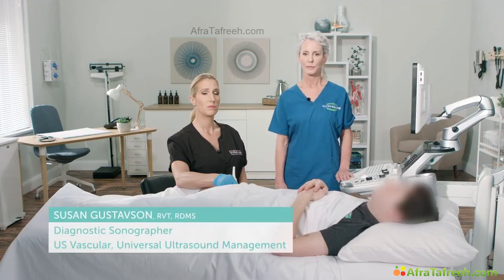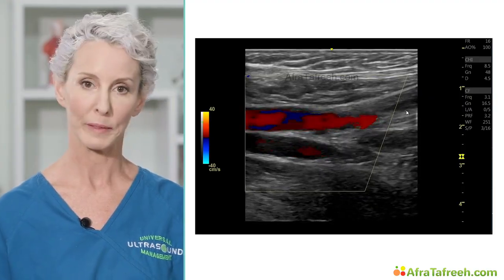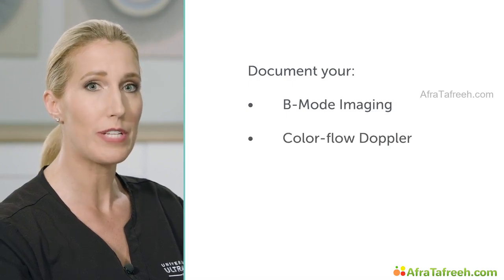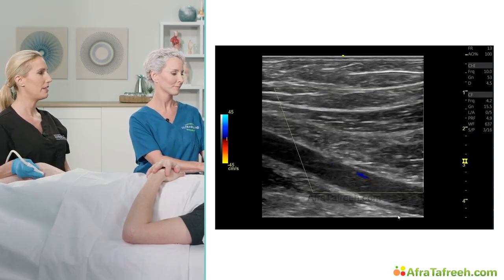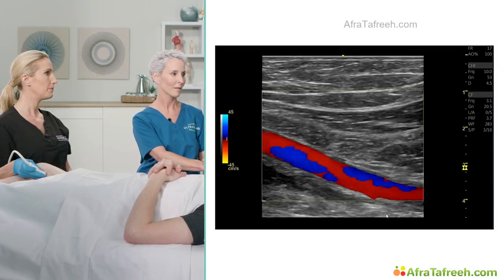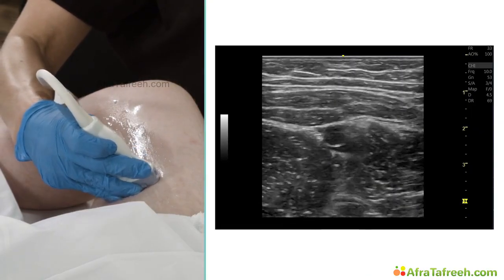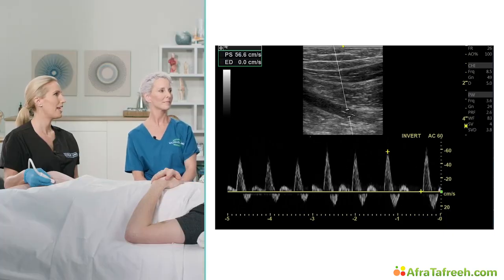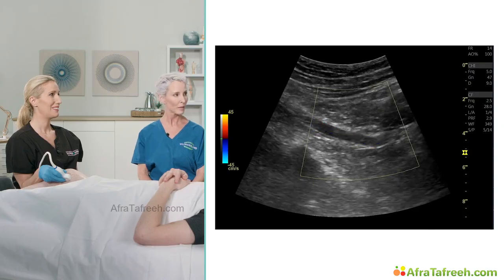Khảo sát Động mạch đùi nông (Superficial Femoral Artery - SFA)